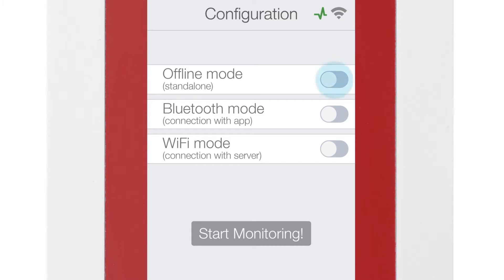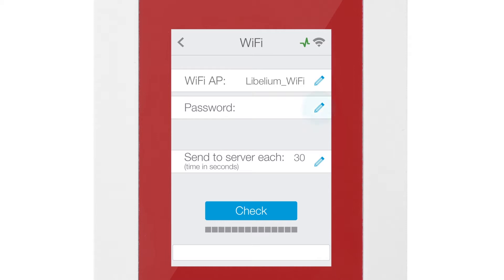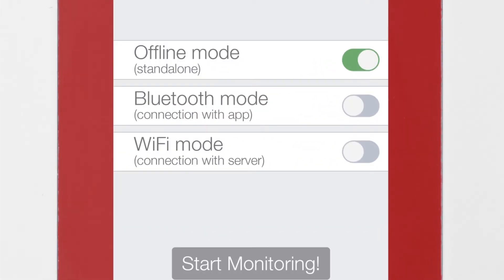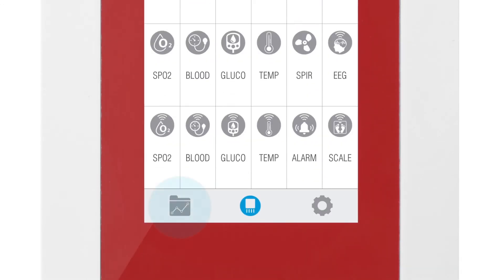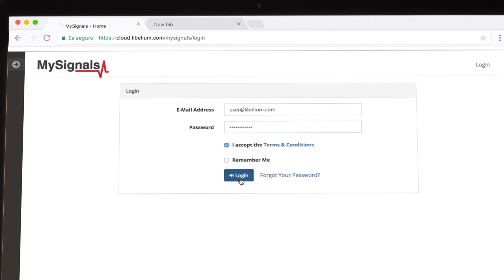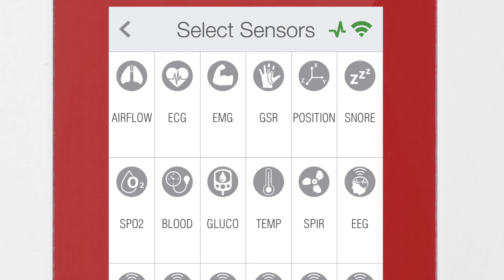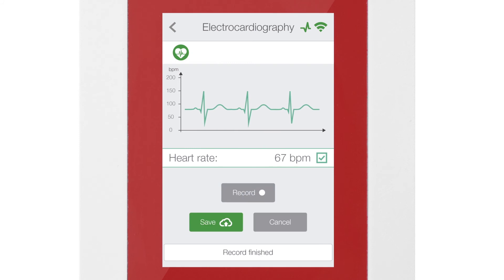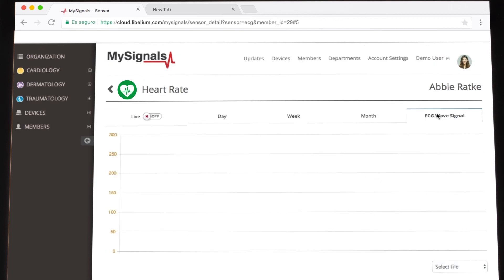MySignals WiFi Mode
MySignals allows measure 20 different biometric parameters and this information is used to monitor in real time the state of a user or to get sensitive data in order to be subsequently analysed for medical diagnosis. This biometric information gathered is wireless sent using two connectivity options available: Wi-Fi or Bluetooth Low Energy 4.0.